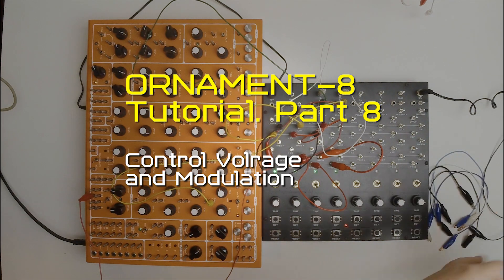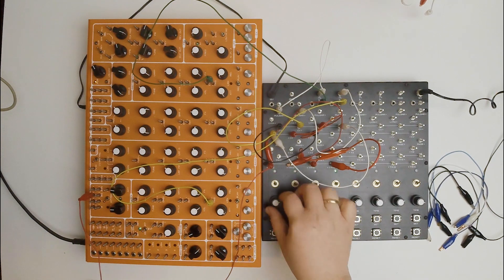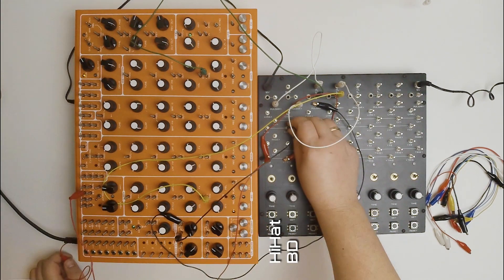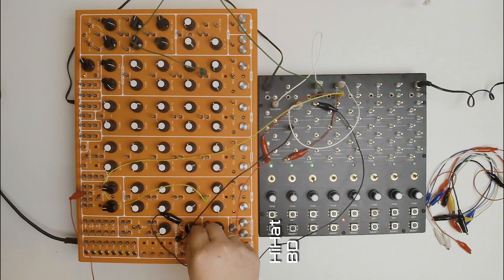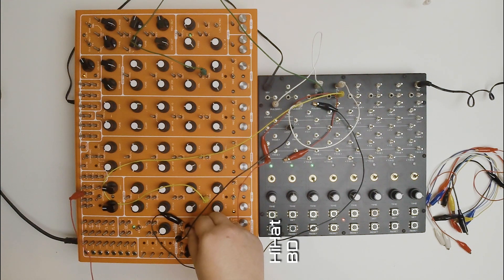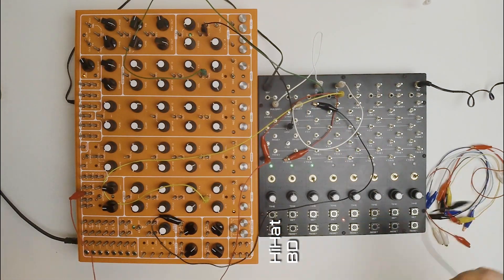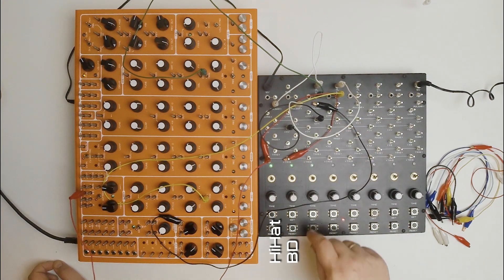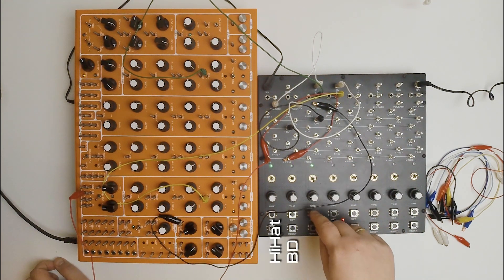Ornament-8 Tutorial Part 8. Control Voltage and Modulation.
Deep explanation of CV input and output.